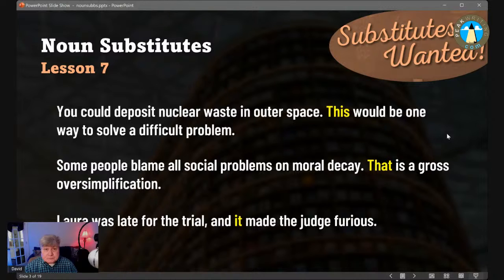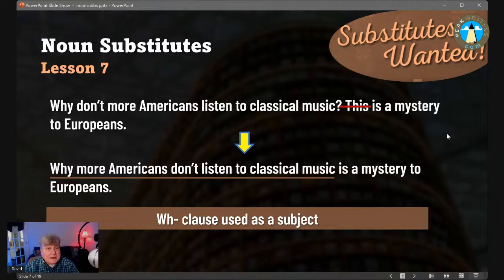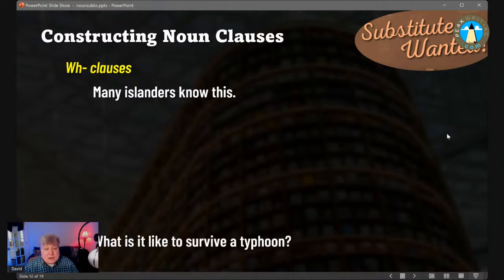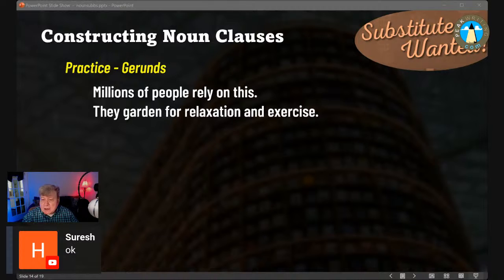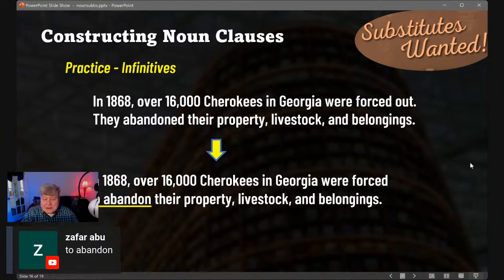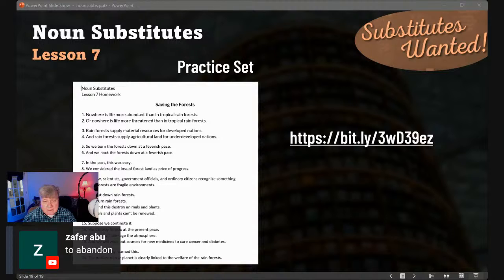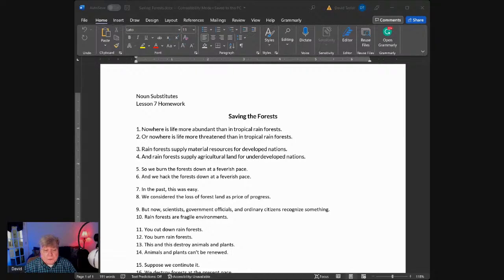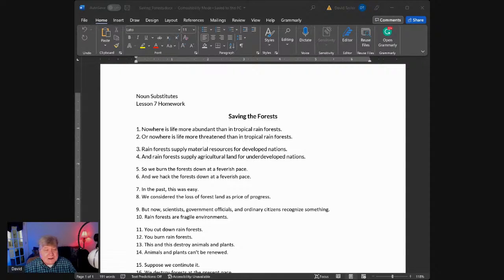Increase Your Sentence Maturity: Noun Substitutes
Lesson 7 in the sentence combining series to increase syntactic maturity and punctuation skills.